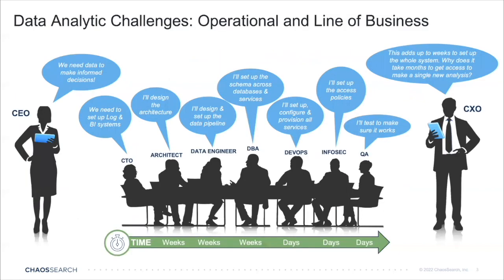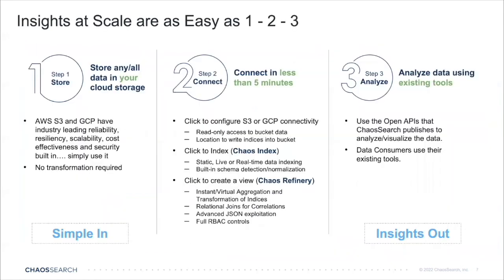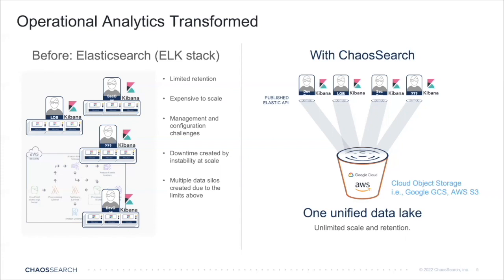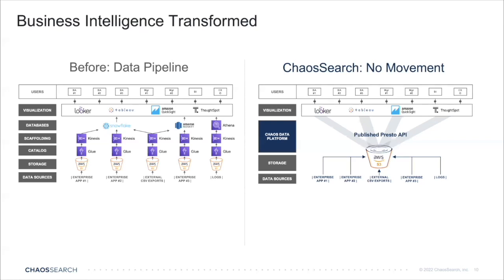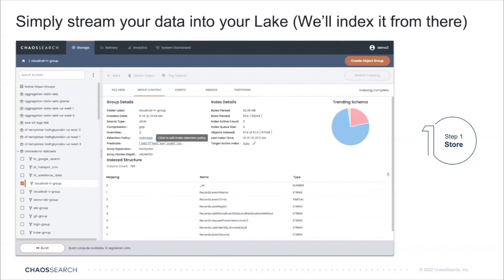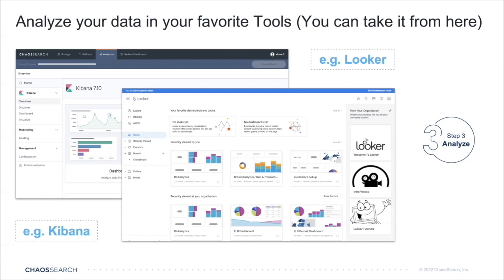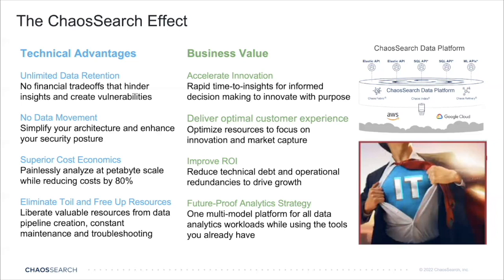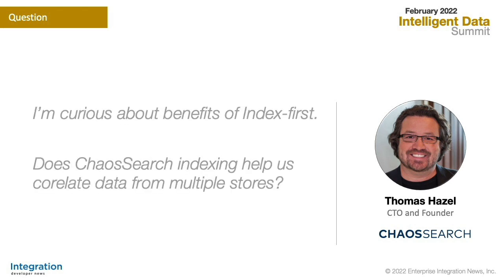Activating Your Data Lake to Deliver Insights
The analytics lifecycle is under constant pressure to deliver better insights, faster. Faster deployments, better access, less pipelining and migration are daily demands of today’s digital-native enterprise. There is a better way. During this session, ChaosSearch CTO and Founder, Thomas Hazel, will share practical insights and examples so that you can activate your data lake and rapidly realize the benefits of unconstrained analytics at scale.